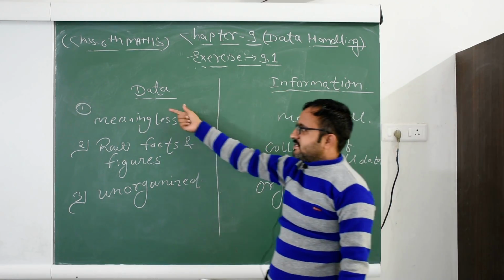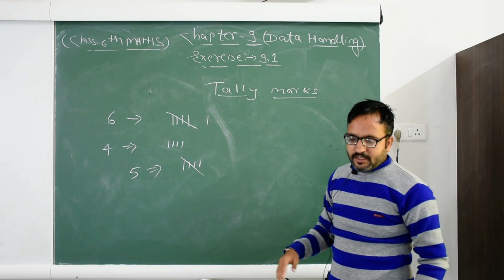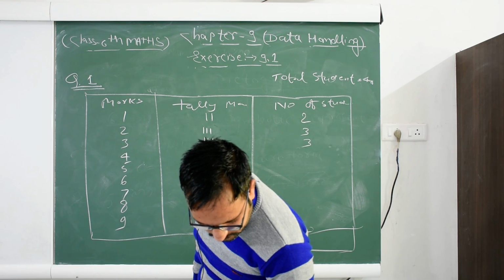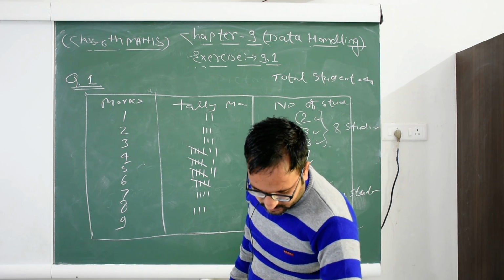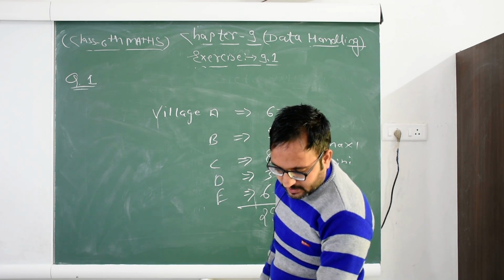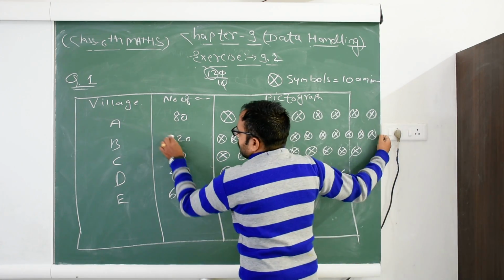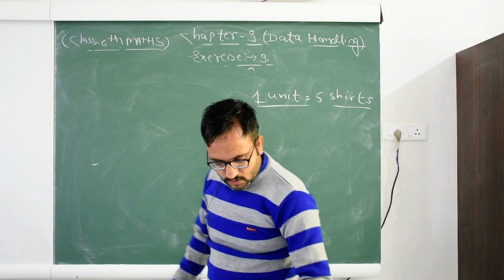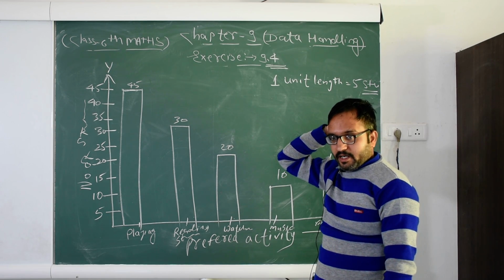Class 6th Maths (Video No.19)